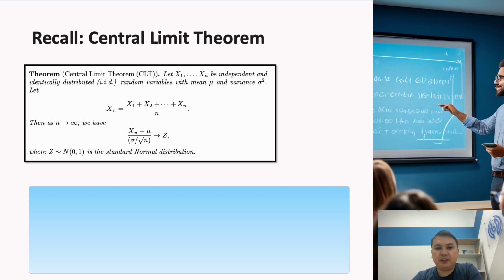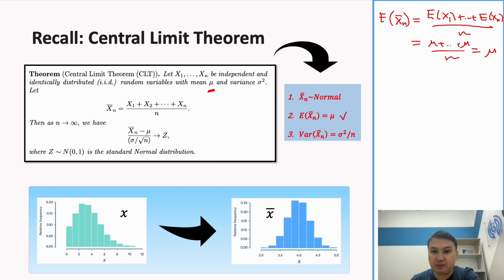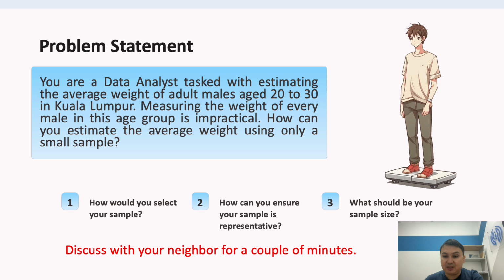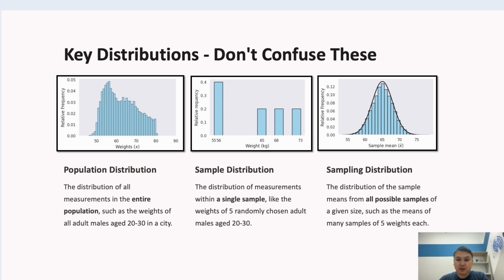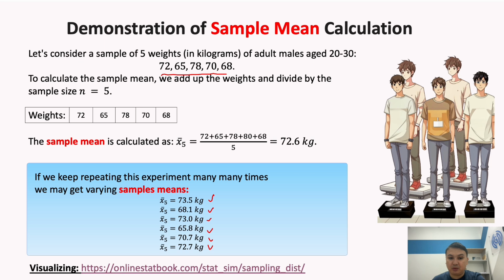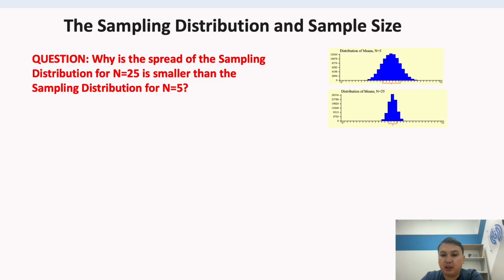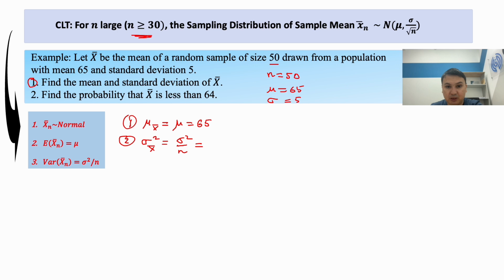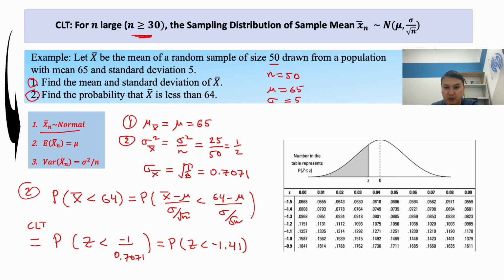Sampling Distribution of Sample Mean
Objectives:

Define the concept of a sampling distribution.
Explain the importance of the sample mean in statistical analysis.
Illustrate the Central Limit Theorem (CLT) and its implications for sampling distributions.
Demonstrate how to create and interpret a sampling distribution using real-world data.